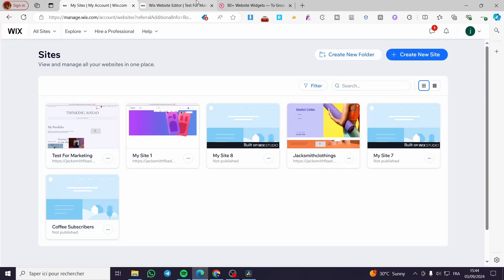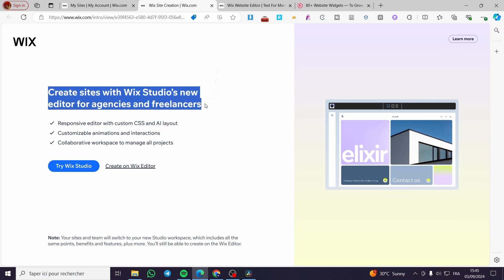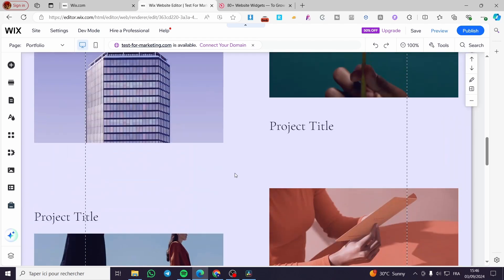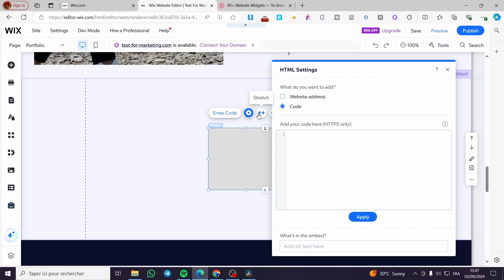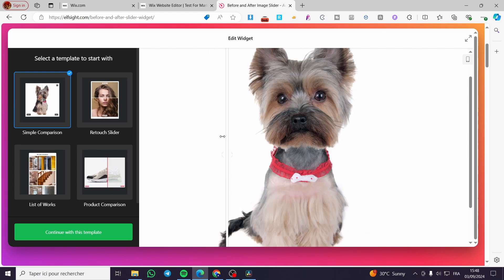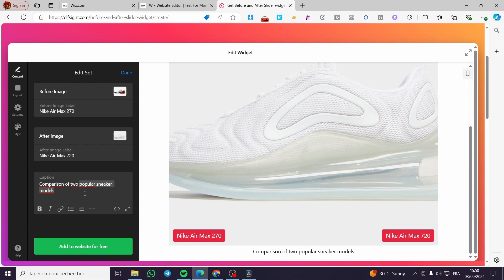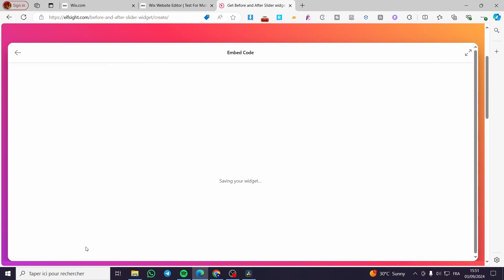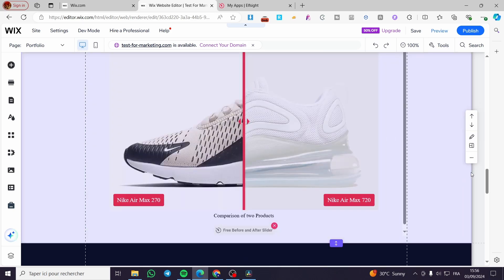How to Create Before and After Slider in Wix Website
If you are looking for a video about How to Create Before and After Slider in Wix Website, here it is!